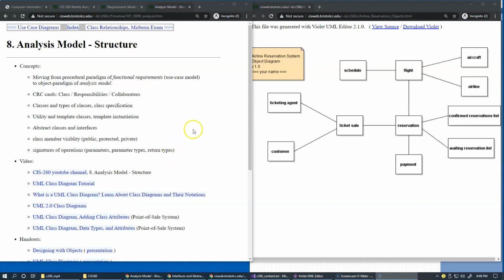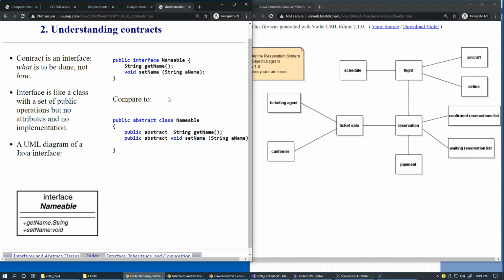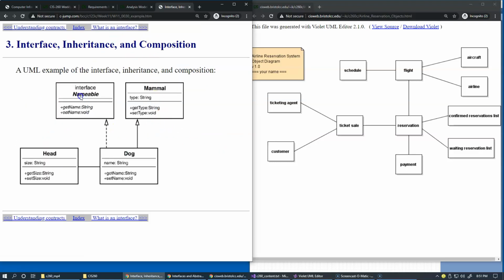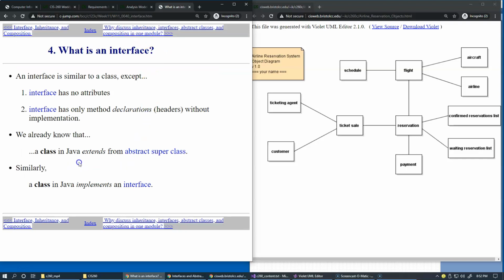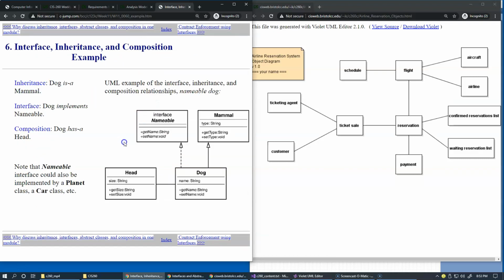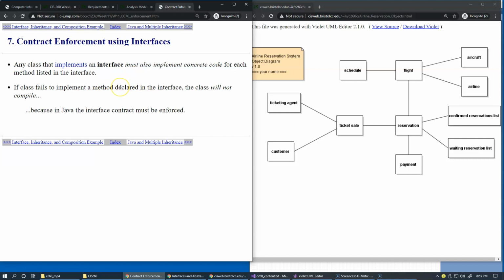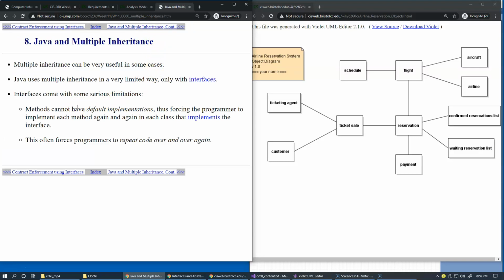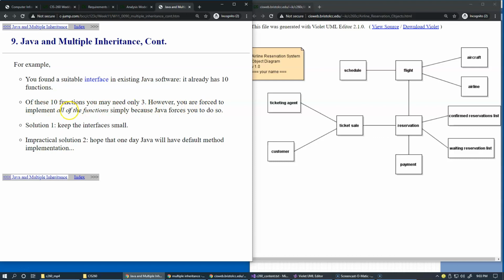8.15 Interfaces and Abstract Classes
8.15 Interfaces and Abstract Classes